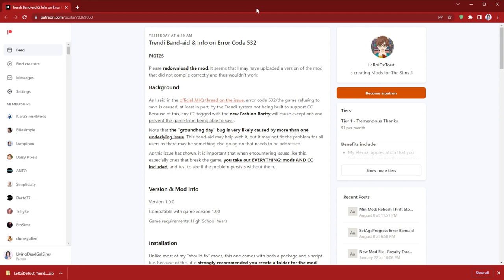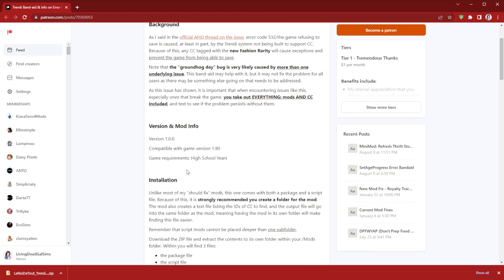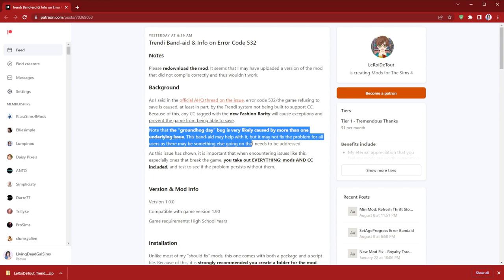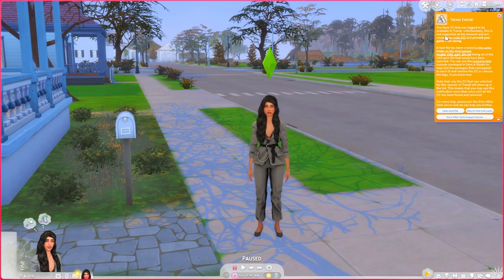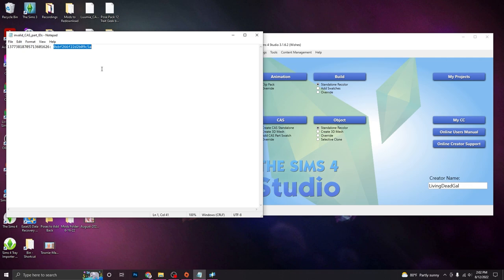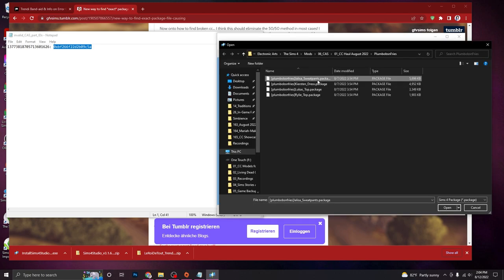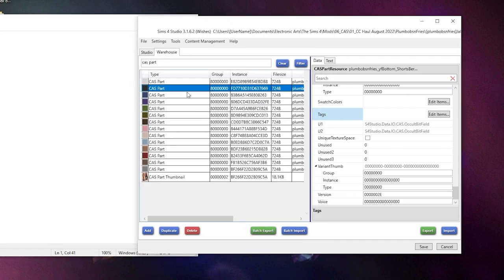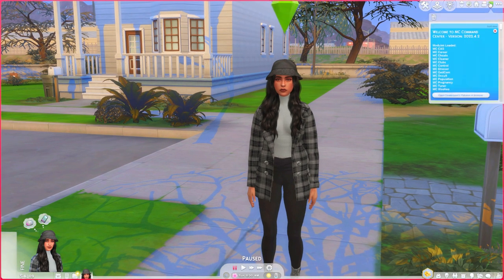Sims 4 Game Not Saving? Here's a Potential Fix | Mod Tutorial | Sims 4 Trendi Band-Aid Mod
Hello friends and fellow zombies! Today in this Sims4 tutorial, I will show you how to use the Trendi Band-Aid Mod plus Sims 4 Studio to help prevent the "Groundhog Day Glitch" also known as Error Code 532 that many CC Users are experiencing with The Sims 4 High School Years Pack. Open for Links

IMPORTANT: Sims 4 Studio has now released a batch fix to remove these tags from all of your cc! So you no longer have to do it one by one!

Sims 4 Gallery ID: livingdeadgal128

sims 4 groundhog day glitch
sims 4 trend band-aid mod
sims 4 high school years glitches
sims 4 groundhog day glitch fix
sims 4 save glitch

Content
00:00 What is the Groundhog Day Glitch?
02:10 Trendi Band-Aid Mod by LeRoiDeTout
03:54 How to Use the Mod
05:07 How to Fix Your CC
10:17 Outro